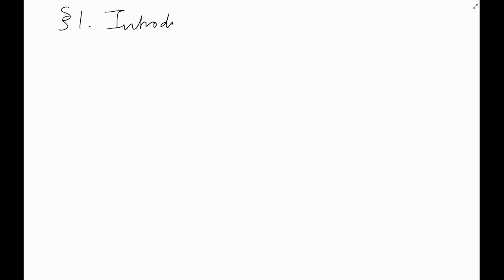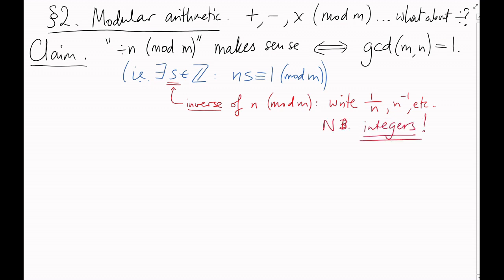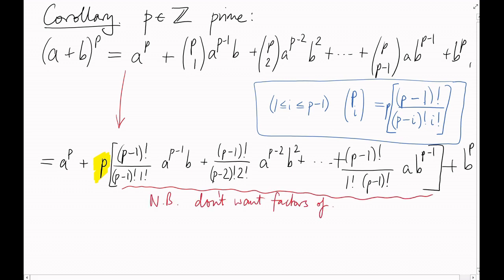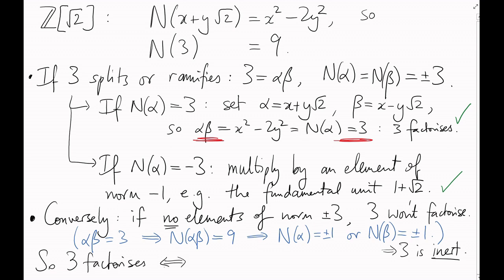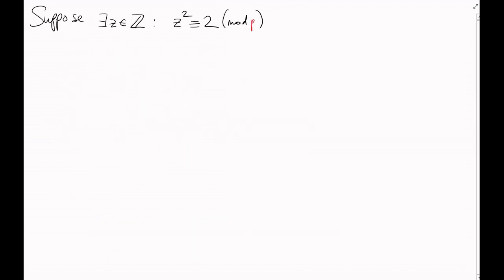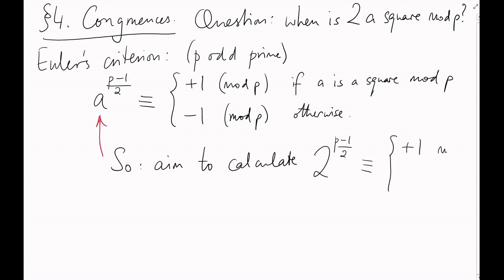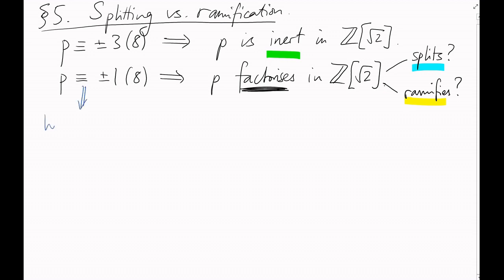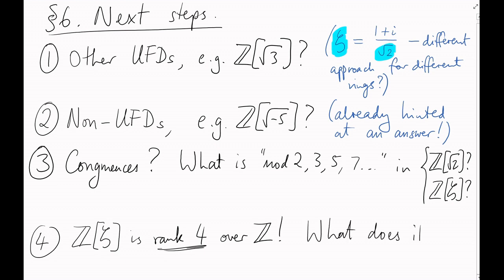[ANT10] Prime decomposition in Z[√2]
We return to our study of primes. We don't yet have a general method to find the primes of anything other than Z[i], and eventually, we'll want to know that; so let's start for now with the (relatively easy) example of Z[√2]. How can we tell when a (rational) prime splits, remains inert or ramifies after extension to Z[√2]? What difficulties present themselves? How far will these methods generalise?